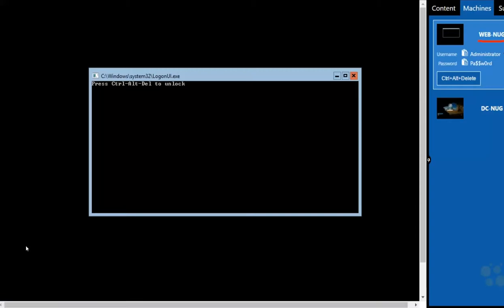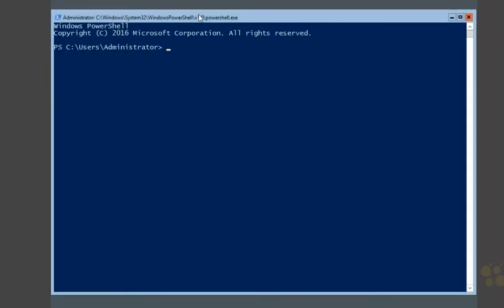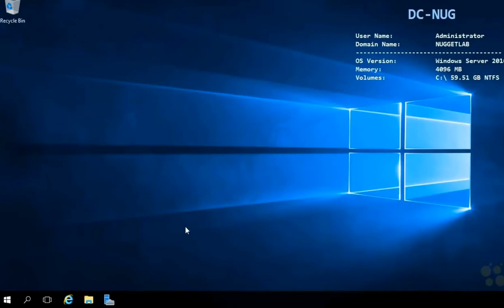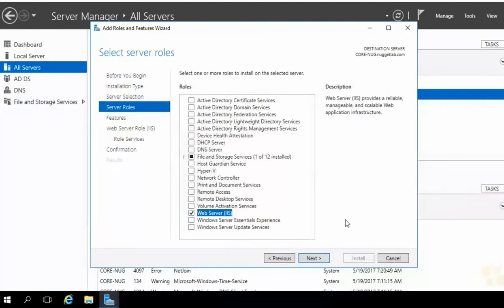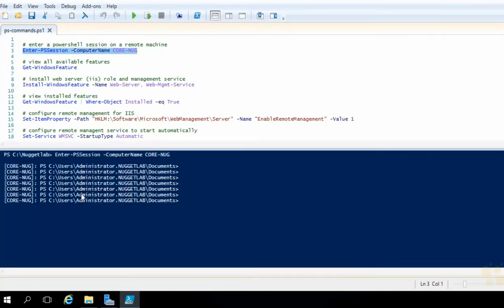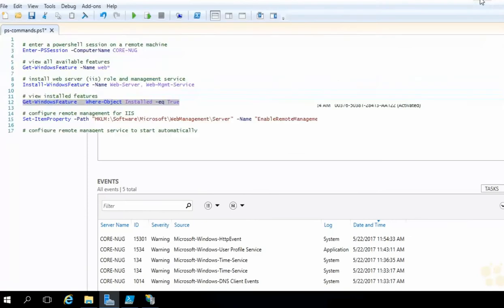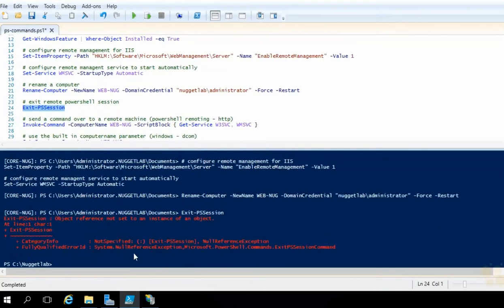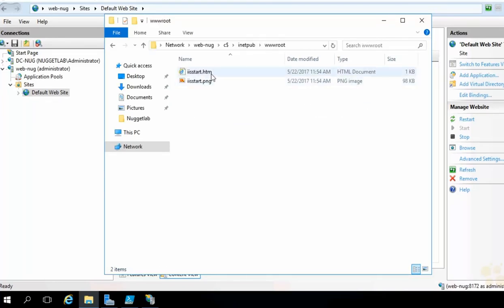Manage Windows Server 2016 Core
This is the second part after the installation and configuration of Windows Server 2016 Core.